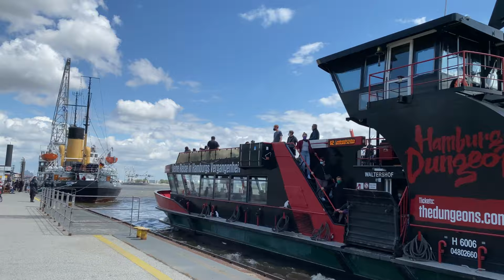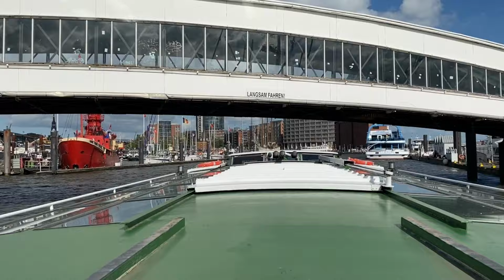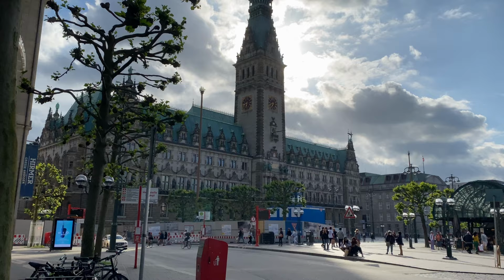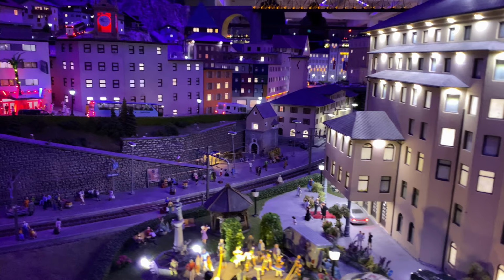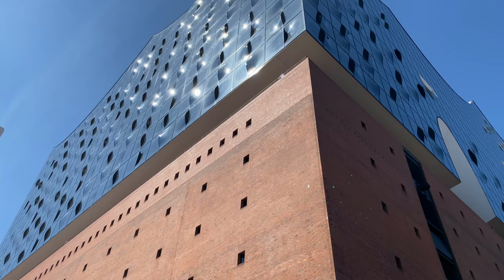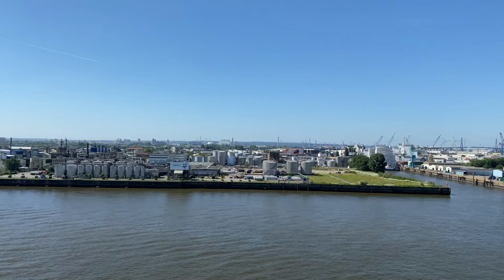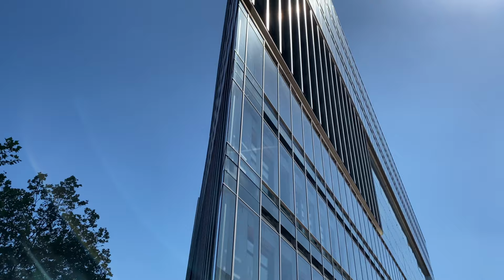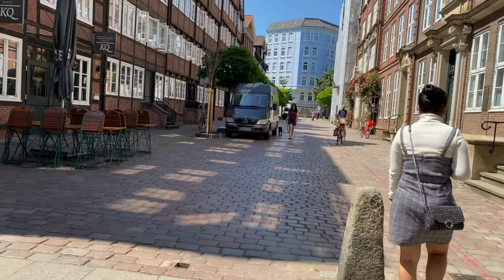BEST PLACES TO VISIT IN HAMBURG | Things to do in Hamburg | travelvlog and tips | Jayesh & Shreya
Hello Guys :) If you want to visit the best places in Hamburg, Here is the complete travel guide for you. According to us the top 10 places to visit in Hamburg are the Hamburg city center, Elbphilharmony, Speiker stadt, Rathaus, Jungfernstieg, St. Michael's Church and many more.
We started our trip with ferry tour from Neumuehlen which was a part of Hamburg city transport. You can check the schedule on HVV app. Cost of the ferry is covered if you have hamburg card (Not just a normal day ticket). If you plan to travel by ferry, you can buy a hamburg card, else buy a normal day ticket.
We got down at Landungensbruecken which is a hub for boat tours. You can take a walk around this pleasant place and also opt for a guided boat tour if you wish. There are different options to take a guided tour for 1 hour or 2 hours. If you don't speak German, you can just enjoy the view from boat. They will take you through the docks and speicherstadt.
After completing this wonderful boat tour we started walking towards speicherstadt. You will be Speicherstadt is just next to Hafencity and has buildings with beautiful architecture. From Speicherstadt, we went to the famous Rathaus of Hamburg which is just 15 mins by walk. You have different options to eat in the city with different variety. close to the Rathaus, you can walk towards the Jungfernstieg which offer you a view of lake within the city. The best time to be here is evening.
Our second day started at Miniature wonderland situated in Speicherstadt. Book the tickets online well in advance because they are completely sold-out  on weekend. sometimes you can also get the ticket in discounted rate if you book it for early morning.
Near the miniature wonderland is the famous the Elbphilharmonie. You can go on its tarrace with a free ticket. Chilehaus is a historic building with beautiful architecture close to the hafencity. This was our next destination. Jakobi Kirche and St. Michael's Church are the famous churches you can see in this city.
If you wish to take a walk in garden, Planten un blomen is the place for you.

Miniature Wonderland:
While planning for Miniature wonderland, check tickets online.
Tickets are sold out completely on weekends.

⏱⏲ Sequence ⏲⏱

00:00 - Hamburg
05:00 - Speicherstadt
05:53 - Rathaus
06:44 - Jungfersteig
07:50 - Miniature wonderland
11:00 - Jakobi kirsche
11:55 - Elbphilharmonie
15:40 - Chilehaus
18:39 - St Michael's Church
20:32 - Peter Strasse
21:00 - Planten un Blomen

Few of our travel series 🎒✈🌎

Song: Luke Bergs - Feel Love